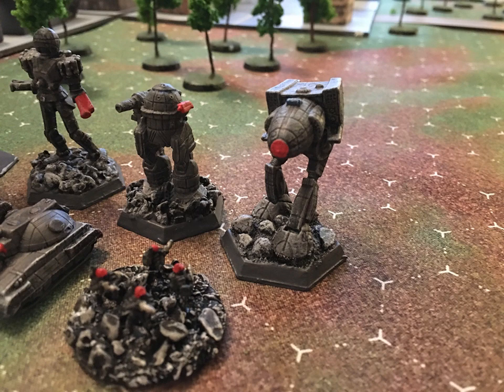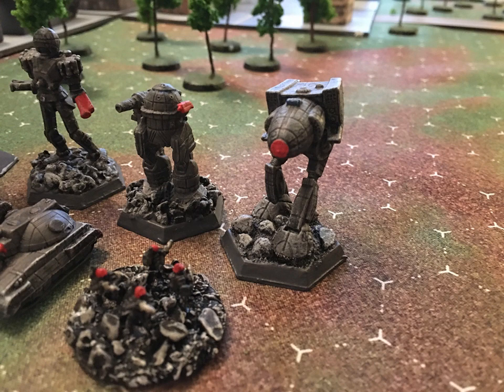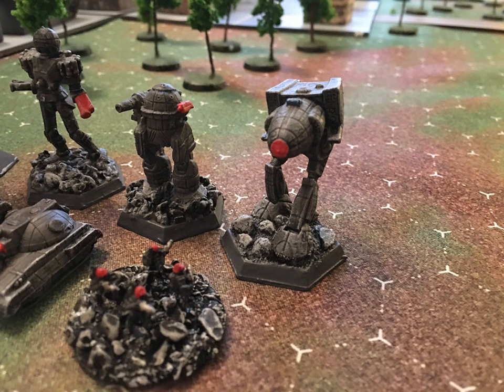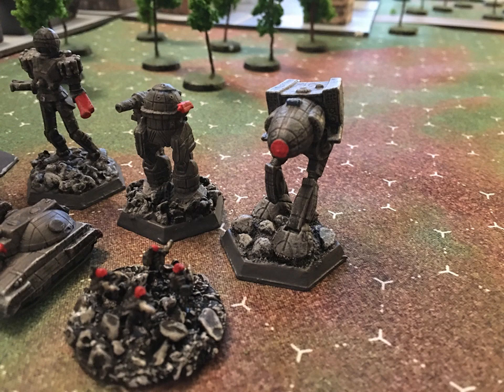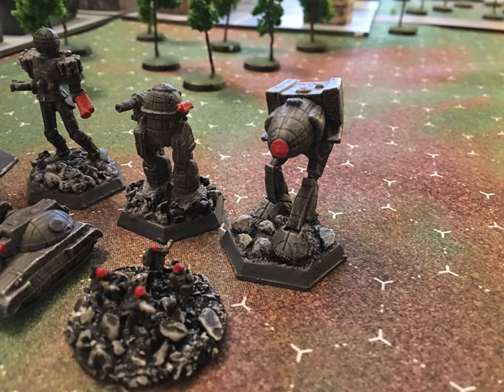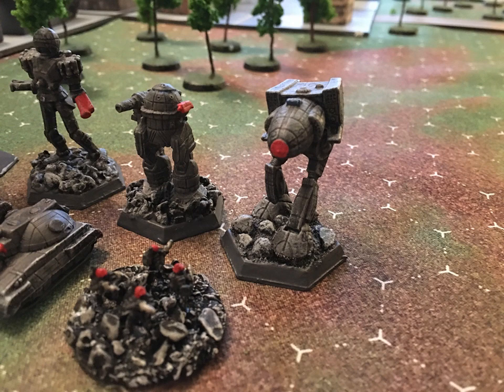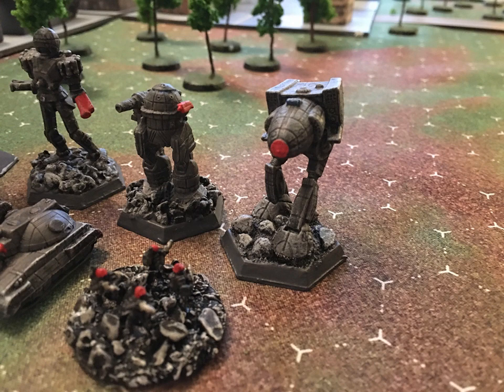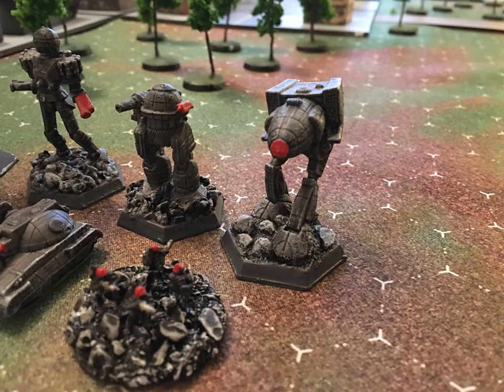Battletech 3028 Review: Urbanmech